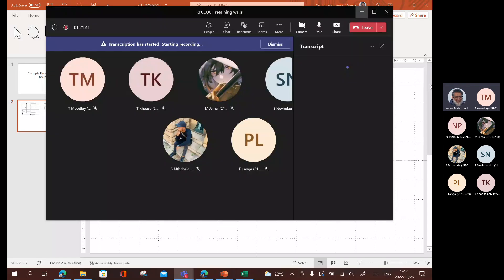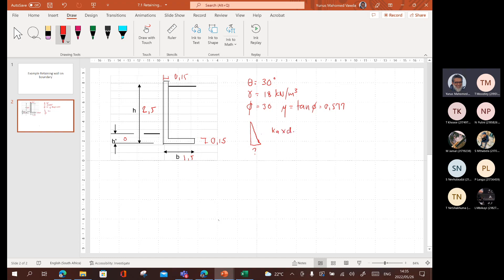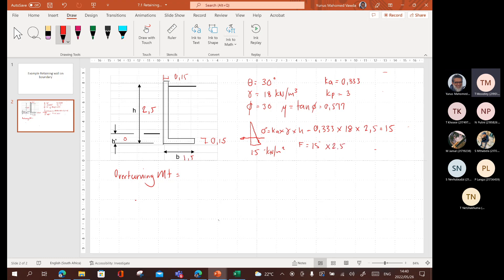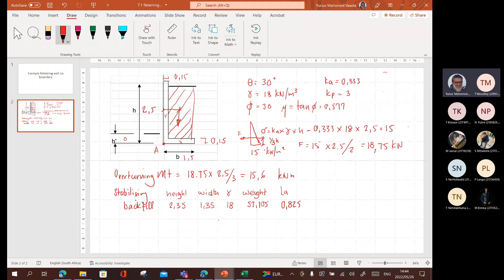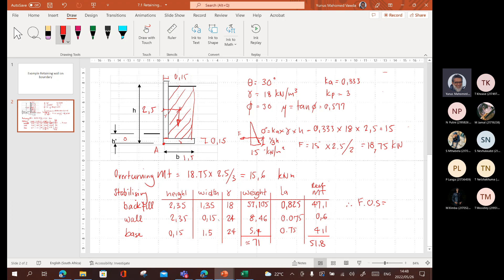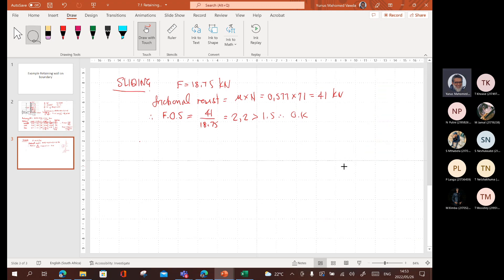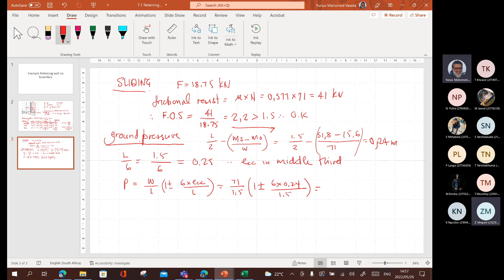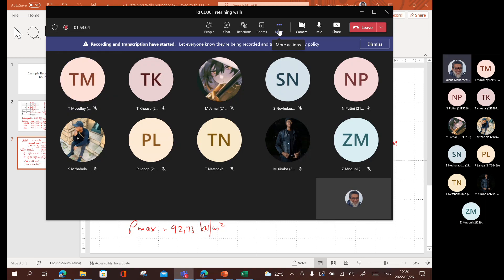retaining walls 2